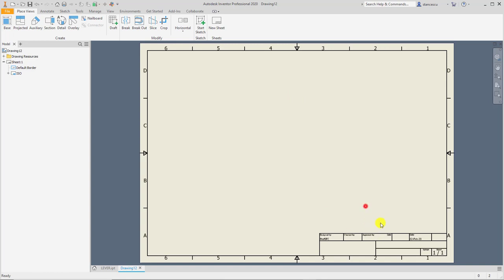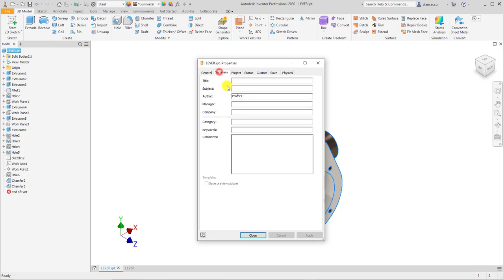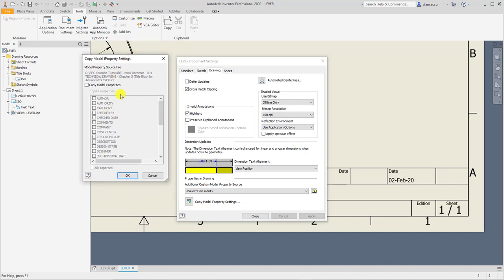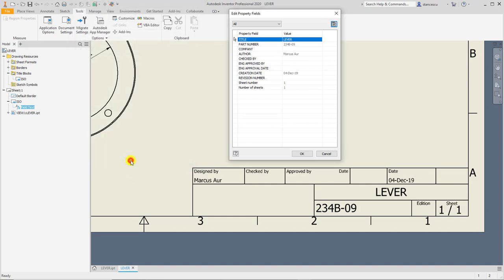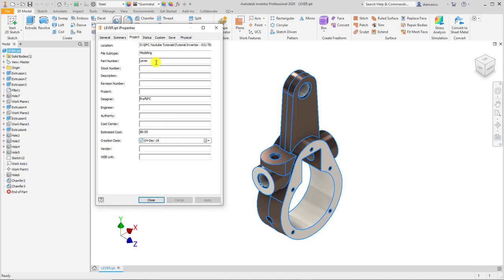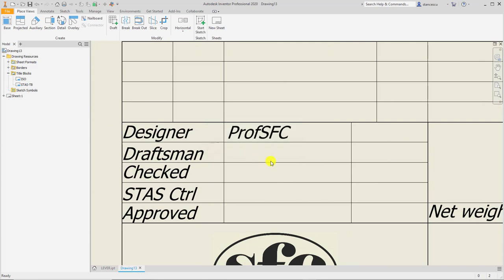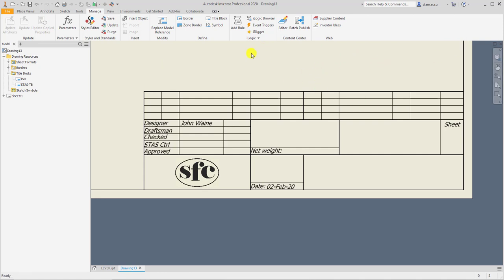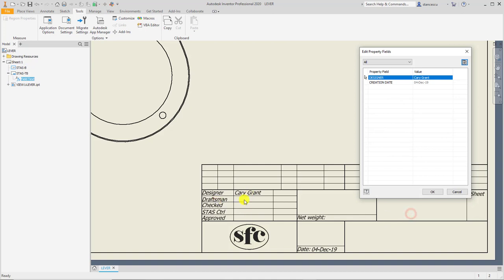Tutorial Inventor - 031 TECHNICAL DRAWING - Chapter 5 (Title Block Data)